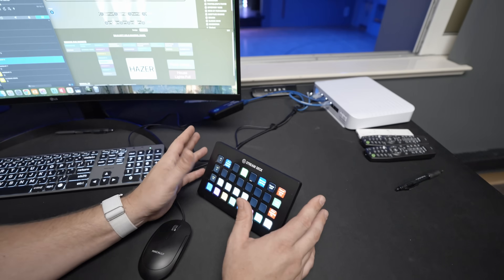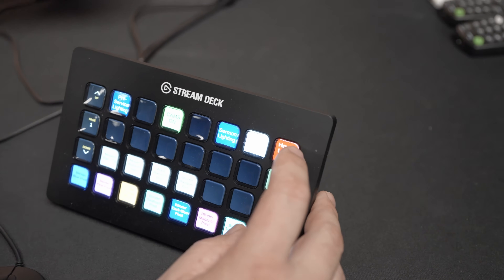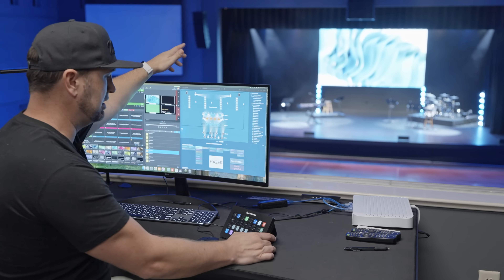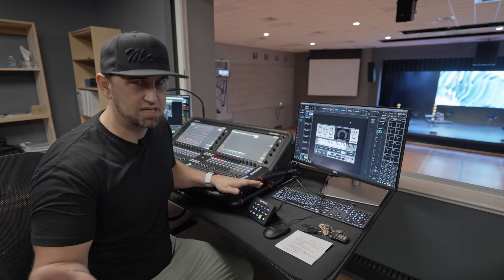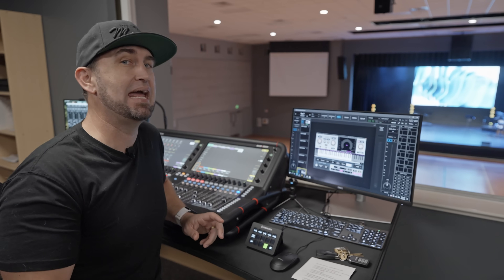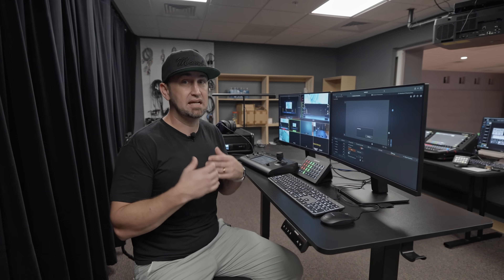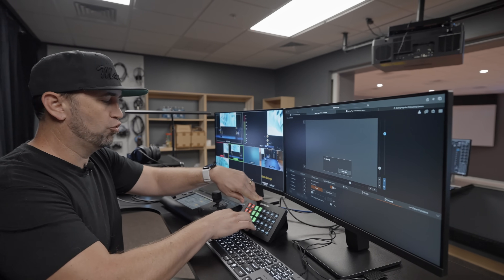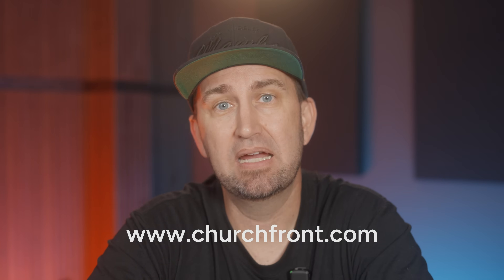STREAMLINE Your Service with Stream Decks: Full Church Stream Deck Walkthrough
0:00 - Introduction: Stream Deck Control Overview
0:44 - Basic Lighting & ProPresenter Setup
1:26 - Emergency House Lights & Sermon Lighting
2:12 - Eye Candy Settings with Portman Lights
3:47 - Waves Tune Key Control: Two Methods
5:14 - AHM Processor Volume Toggle Solution
6:38 - PTZ Camera Control with Four Cameras
7:20 - ATEM Switcher Controls & Lower Thirds
8:04 - Streamline Your Church Tech Setup